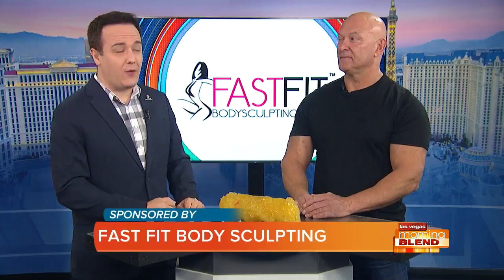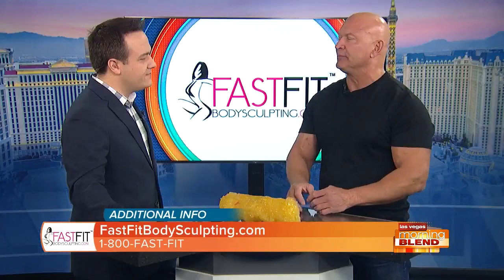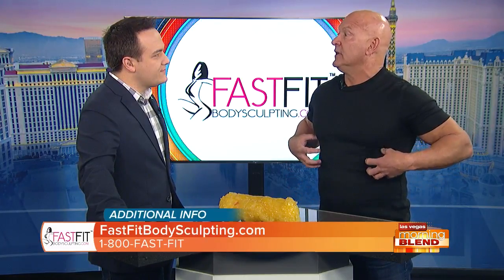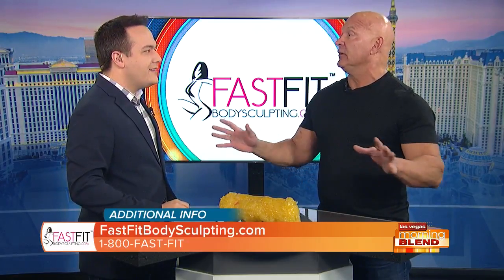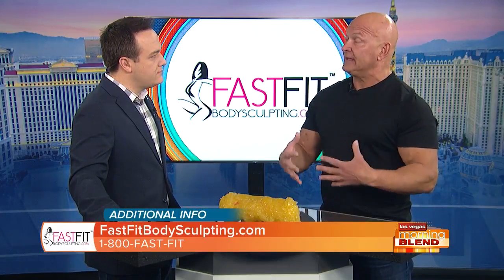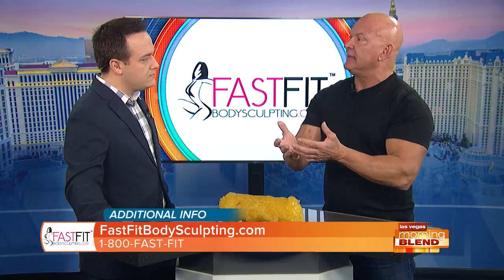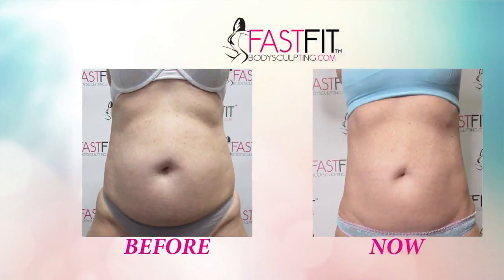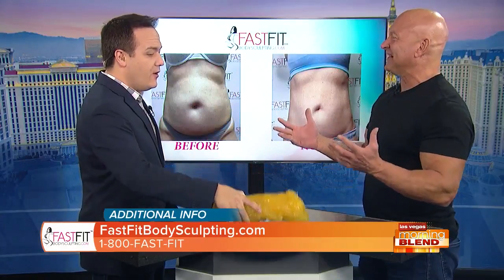Get Rid Of That Apple Shape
Fast Fit Body Sculpting will take care of all that fat